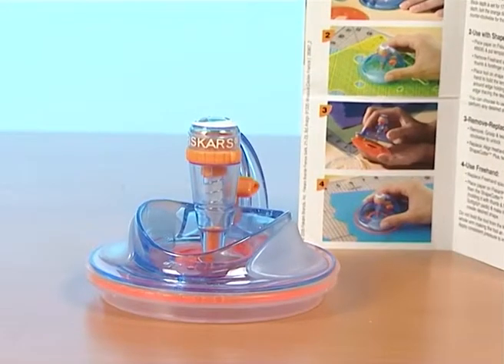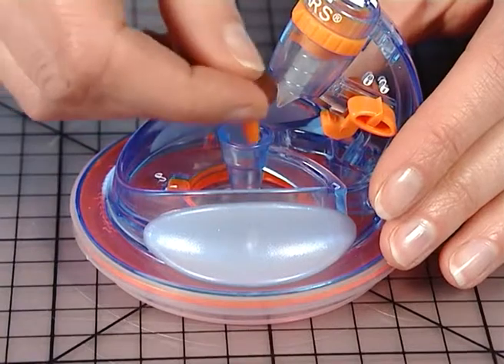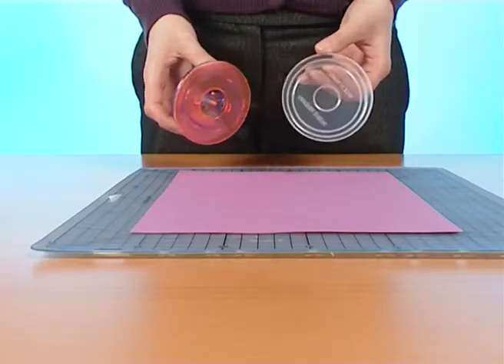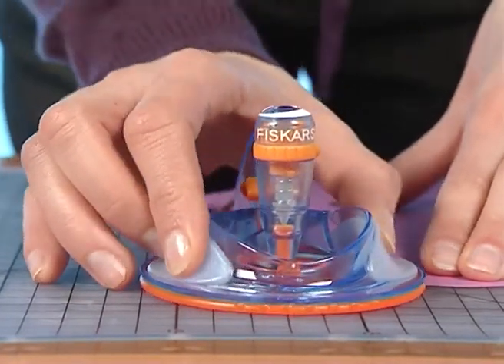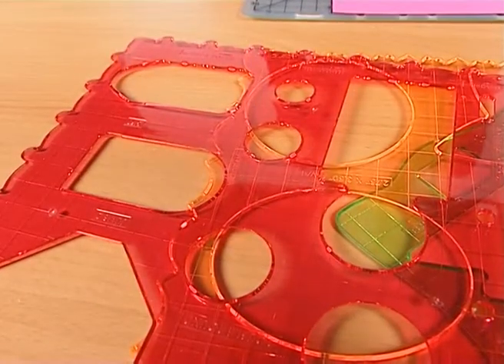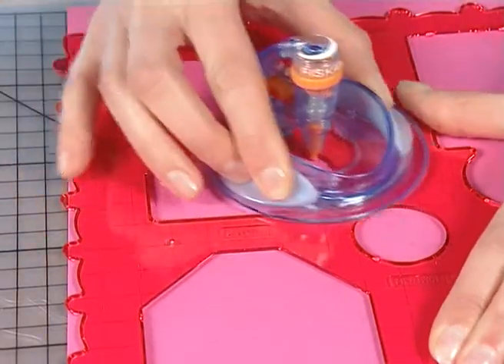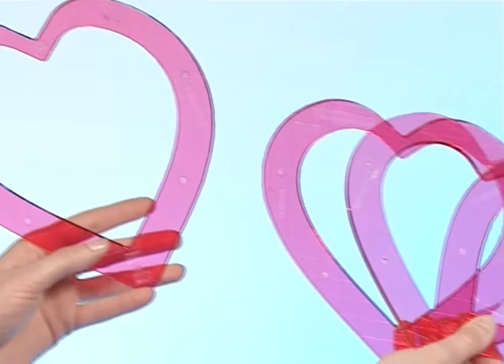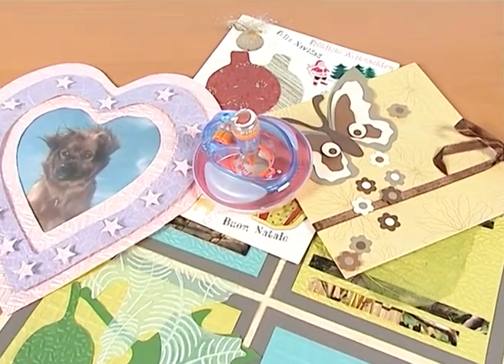Fiskars ShapeCutter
Ergonomic shape and Softgrip® pads for good grip and comfort. Pivoting arm to enable easy blade changing. Adjustable blade depth according to material thickness. Can be used free hand (removable orange base with locking and release system) or with
ShapeTemplates™. To be used with a Fiskars® ShapeCutter™ mat to protect the working surface.